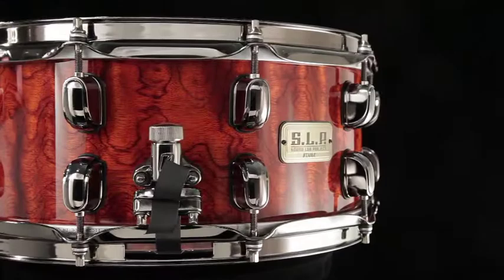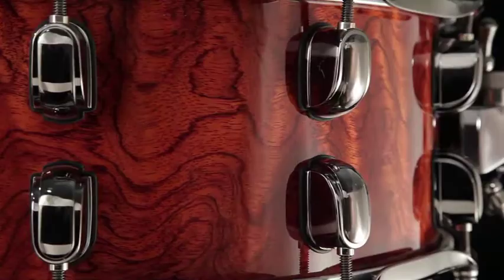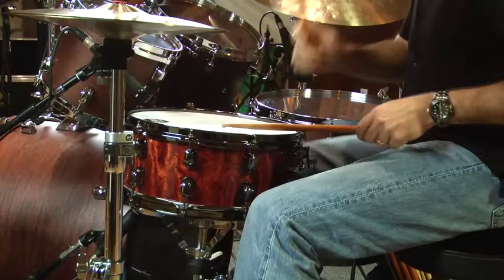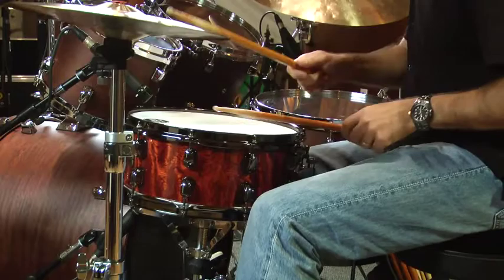Gelb Music presents Sound Lab Project by Tama - G-Bubinga 6 x 14" Video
Tama announced a new series of 8 unique snare drums (4 Wood / 4 Metal). What does it take to make a great snare drum? What components to use? What snares fit YOUR style? Tama answers these questions in this short series with Tama artist Joe Bergamini.